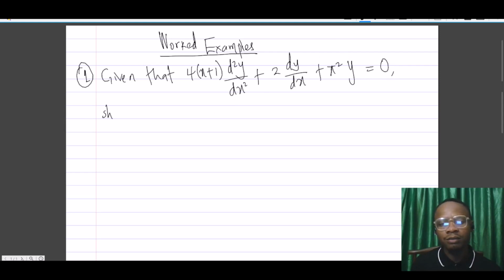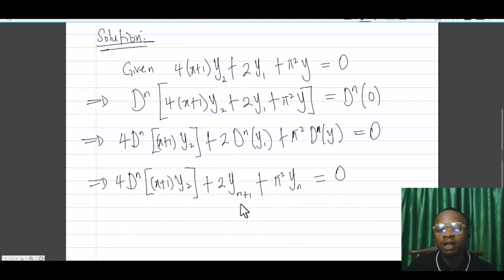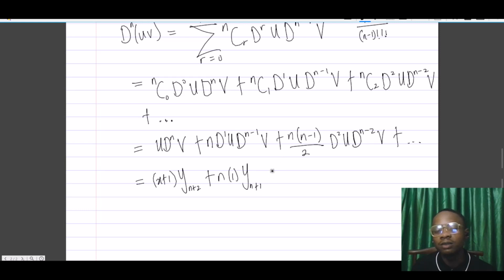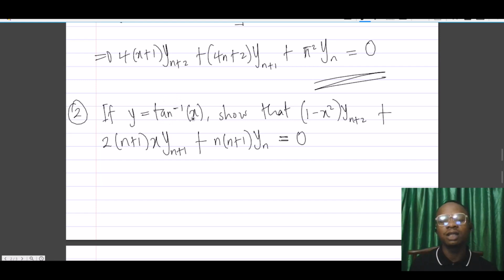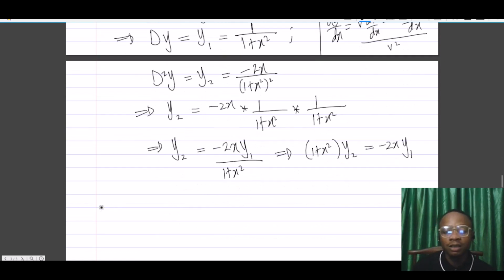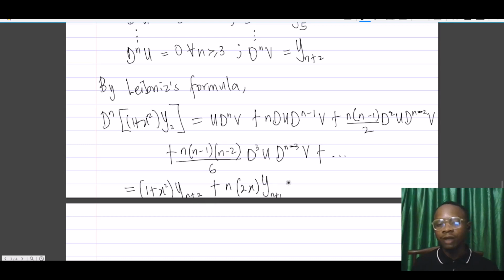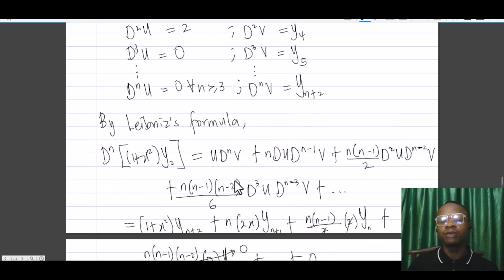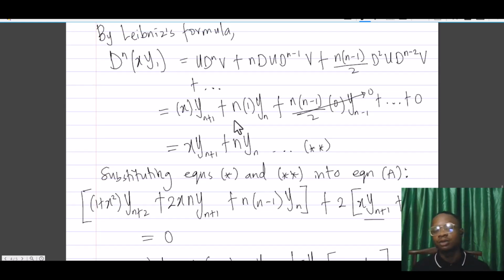Differentiability of functions 4: Examples on Leibniz's theorem